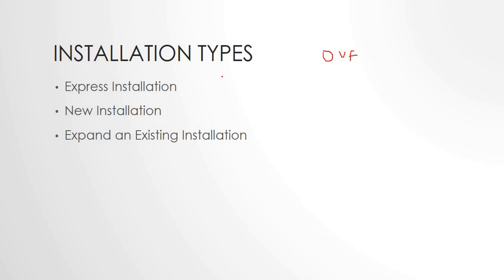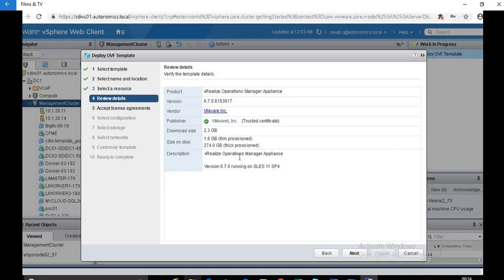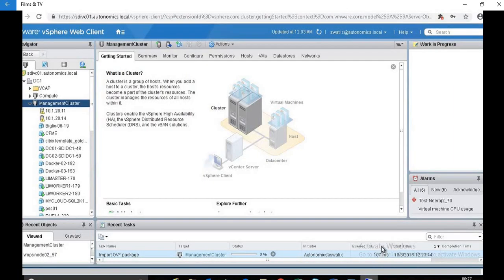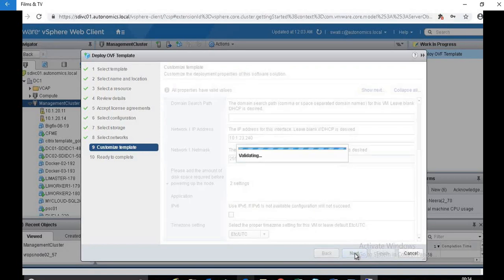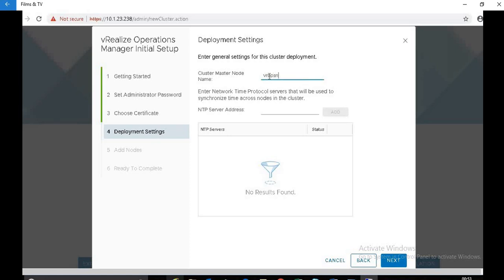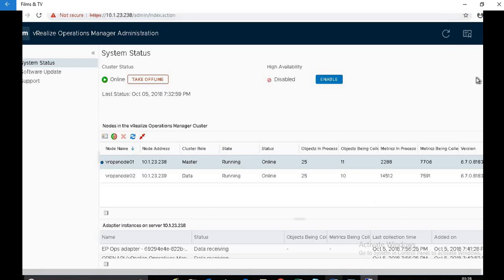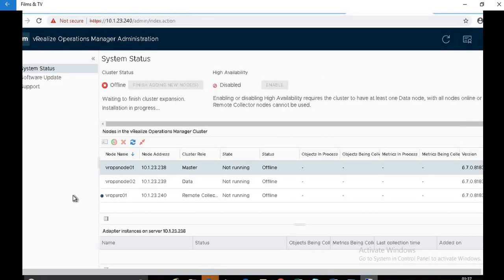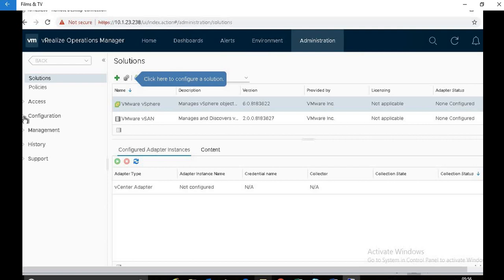Installing vROps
This video will guide you through the installation steps of vRealize Operations Manager 6.7.